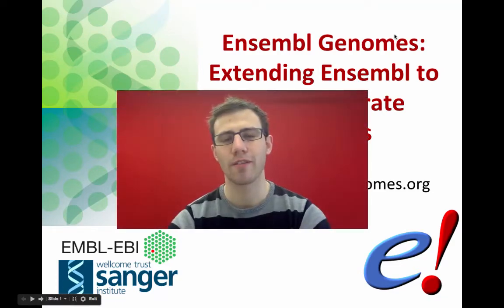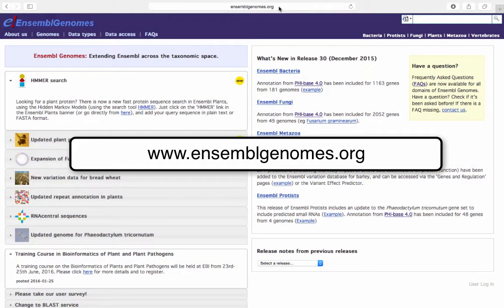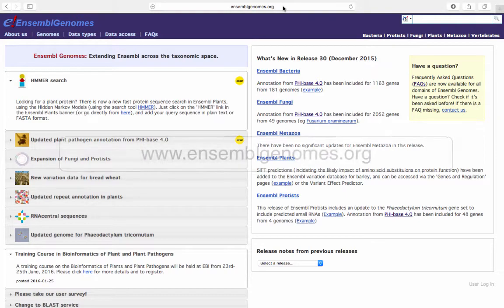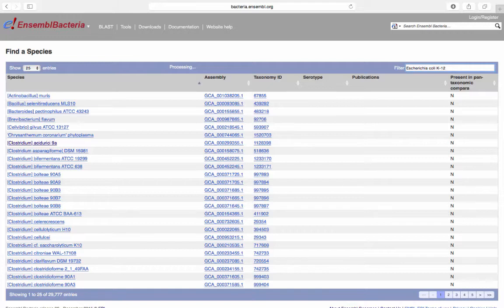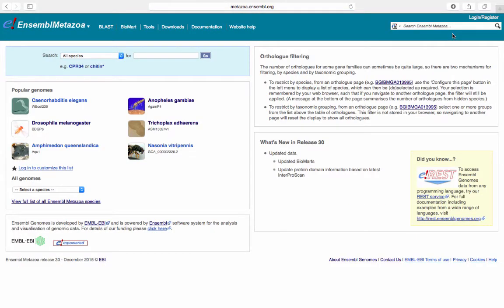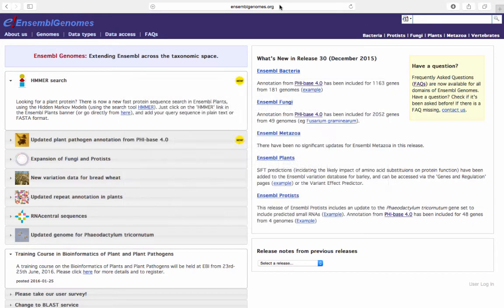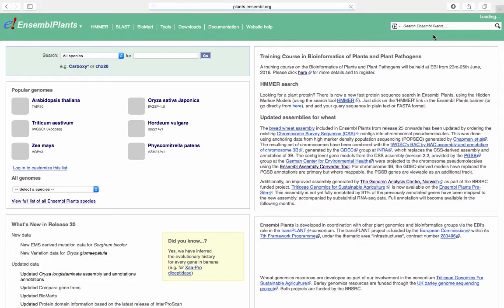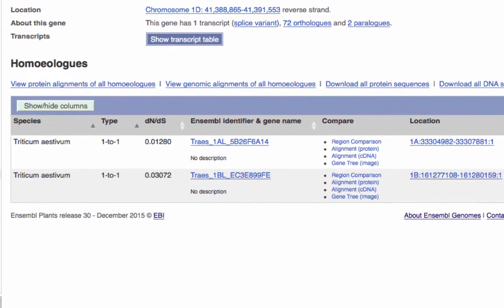Ensembl Genomes: Extending Ensembl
An overview of the Ensembl Genomes browser, which was released in April 2009 and is designed to extend the Ensembl browser to cover metazoans, protists, bacteria, plants and fungi.